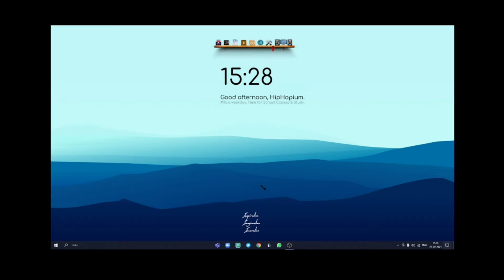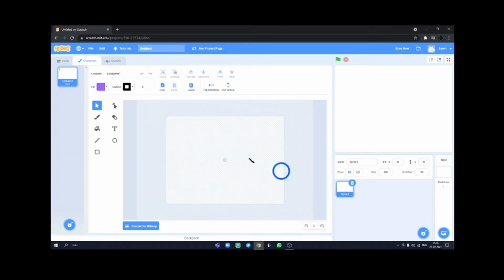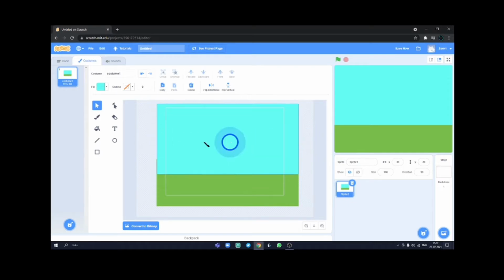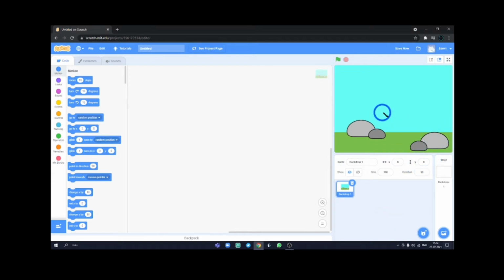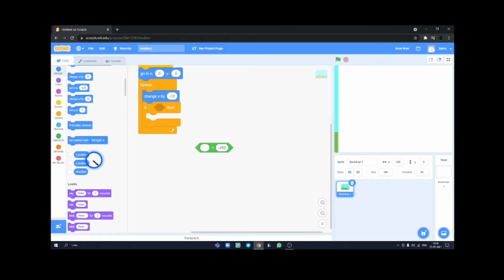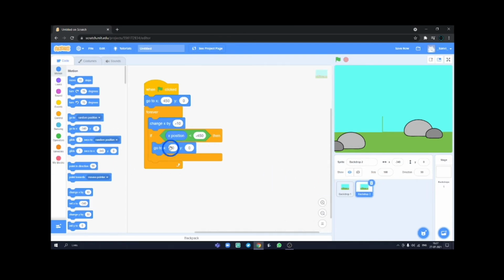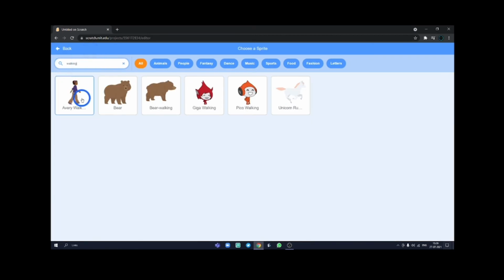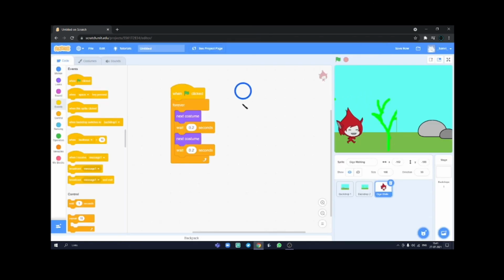How to make a SCROLLING BACKGROUND PROGRAM WITH AN ANIMATED CHARACTER RUNNING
Hey Everyone! Before giving the link to Scratch I will adress the fact that this was my first voice video. i don't know but something went wrong while editing and now my voice sound like eleanor from Alvin And The Chipmunks!😂😂🤣🤣🤣🤣🤣🤣

Scratch Link - scratch.mit.edu.in